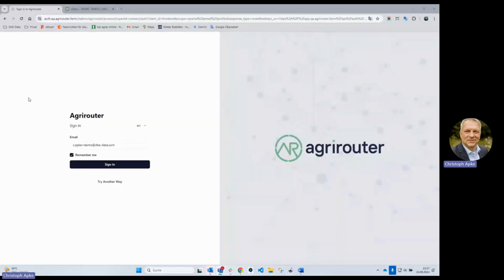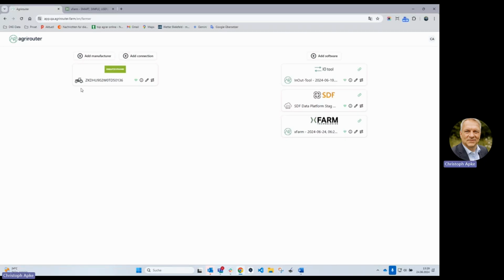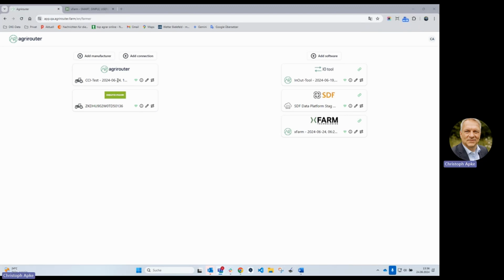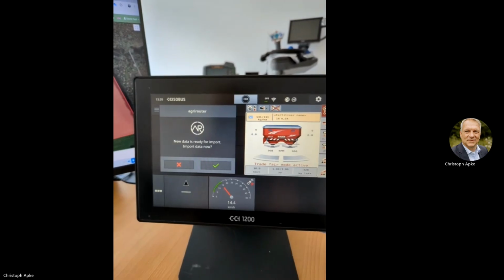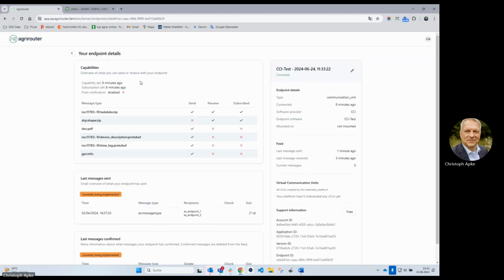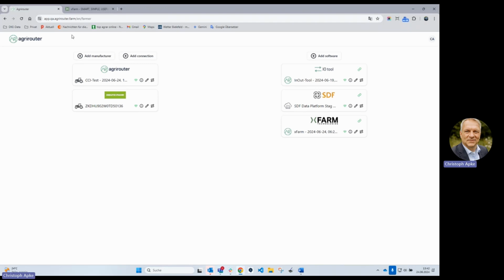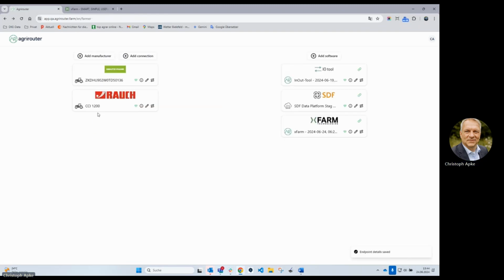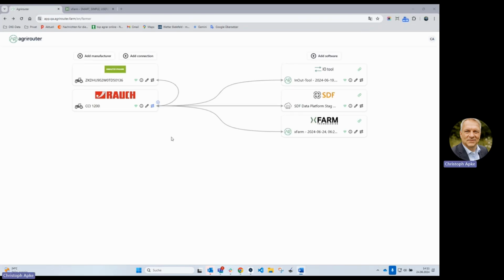agrirouter 2.0 live demo